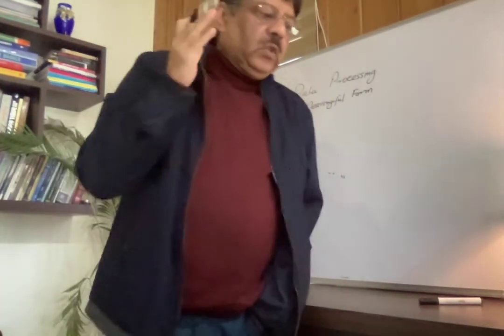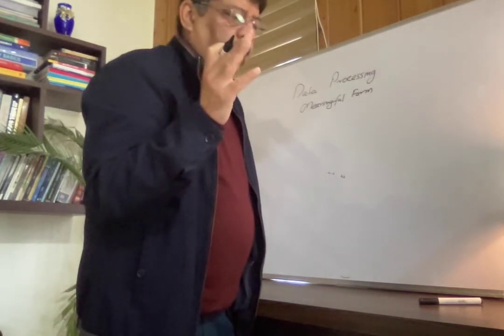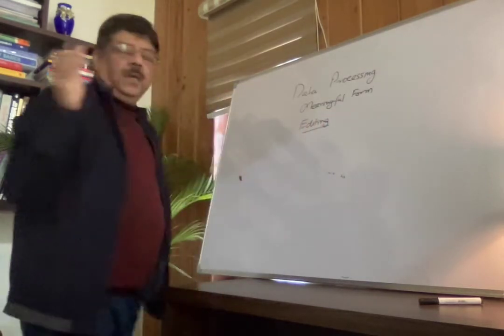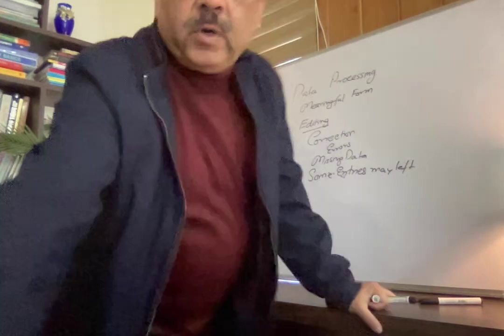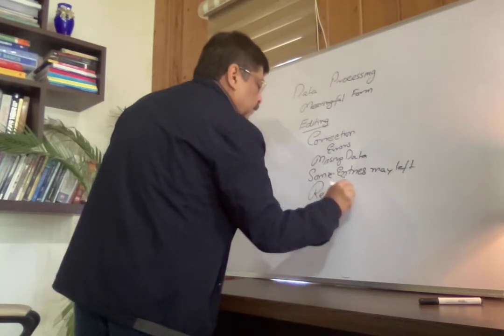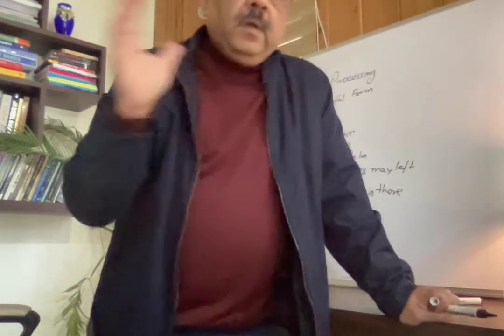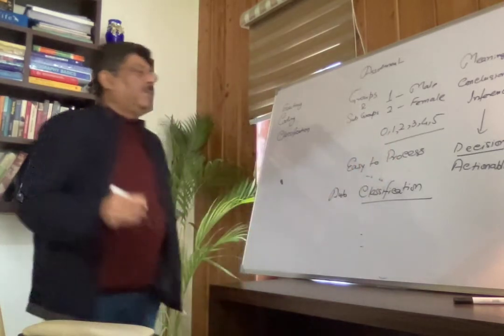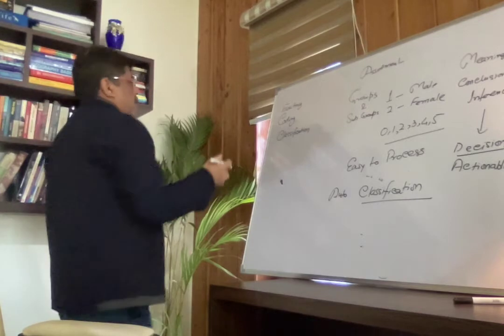Data Processing: Concept and Stages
Part Class Discussion in Field Training & Tour  Class at Department of Geography, AMU, Aligarh , India